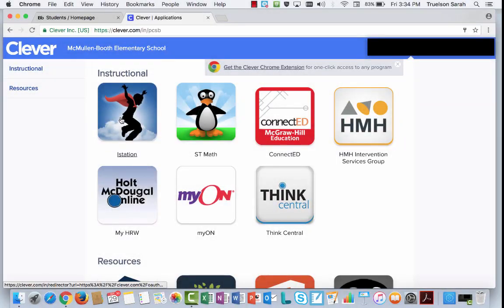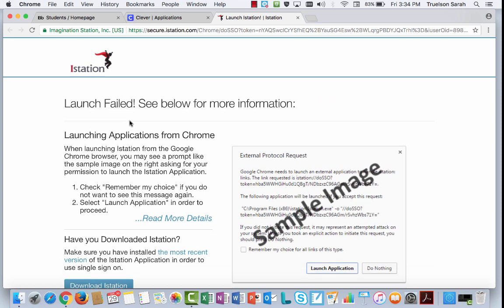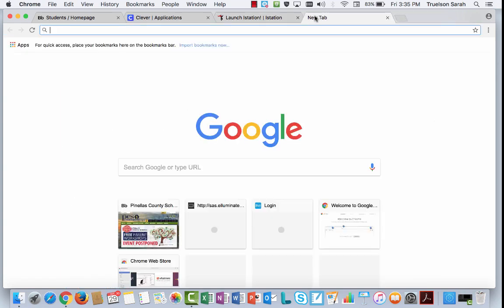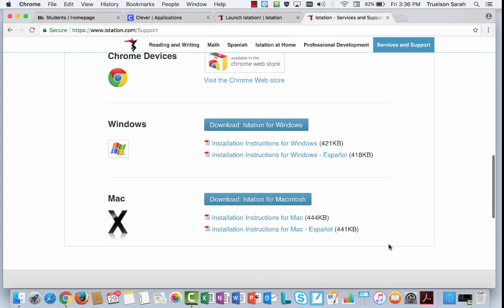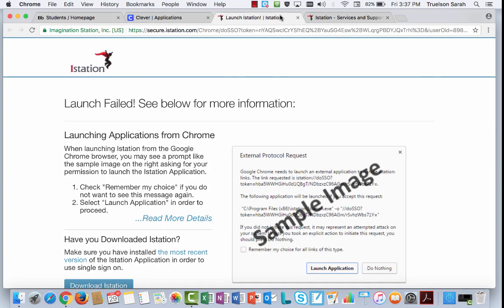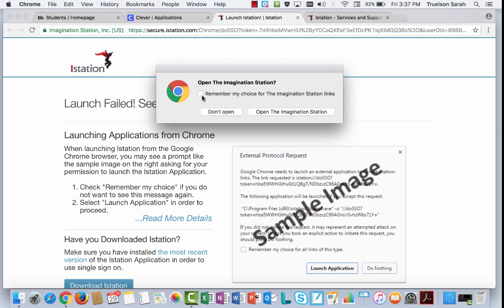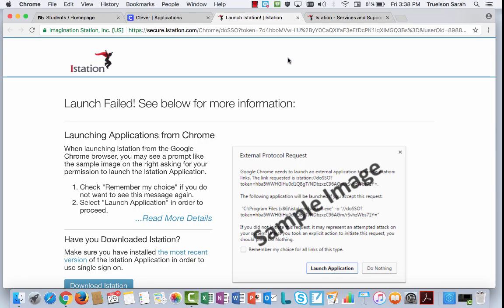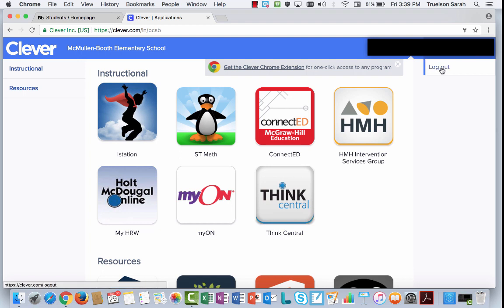Clever at Home: Part 2 Using Istation through Clever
Part 2 of Clever @ Home shows viewers how to log into Istation through Clever at home.